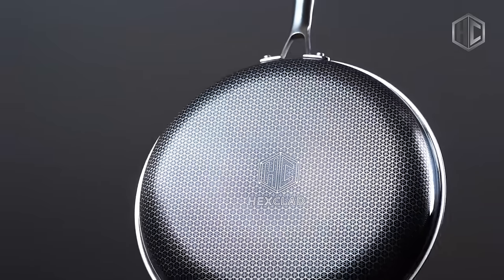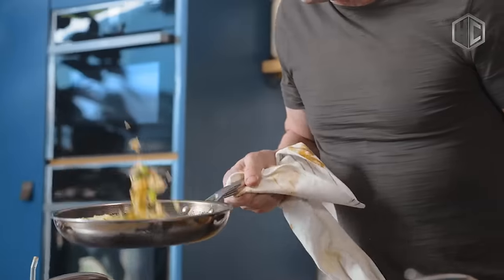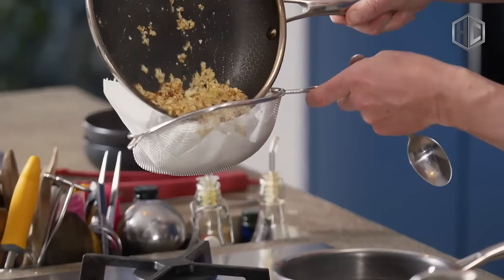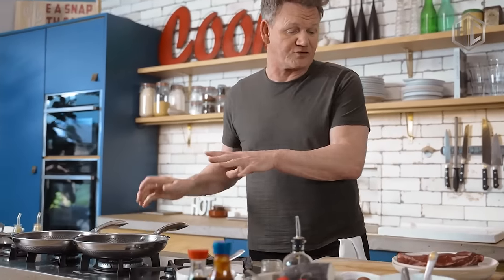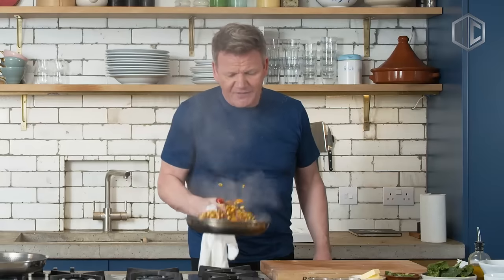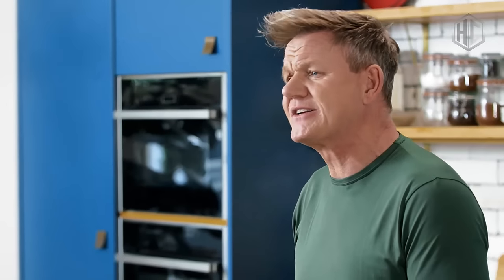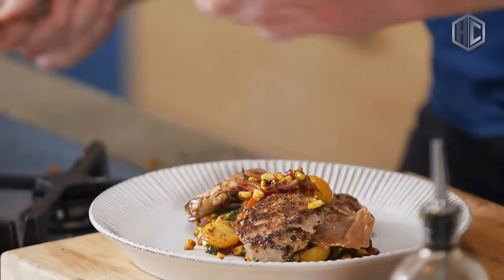What Pans Does Gordon Ramsay Use at Home: HexClad Cookware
Amazon Prime Day Deals Gordon Ramsay's HexClad Cookware receives remarkable praise for its innovative hybrid technology. This technology combines the durability of stainless steel with the convenience of non-stick surfaces, allowing for versatile and high-quality cooking experiences.

The HexClad Cookware line, endorsed by Gordon Ramsay, includes diverse kitchen tools, including high-end pans, woks, knives, and cookware sets, celebrated for their exceptional craftsmanship and design.
- The promotional efforts highlight a significant discount on gift cards and best-selling products, catering to holiday shopping incentives.
- The pricing reflects a premium range, justifying the quality and features of the cookware, with the availability of discounts for best-selling items, making it an attractive investment for culinary enthusiasts.
- Including Gordon Ramsay's personal use and endorsement of the cookware adds a layer of credibility and allure to the brand, showcasing the potential for these tools to enhance home cooking to professional standards.
- The partnership between Ramsay and HexClad is robust, integrating the cookware into Ramsay's various platforms, including television, literature, culinary education, and digital media, demonstrating his genuine commitment to the product line.
The cookware's patented hybrid technology is a game-changer in the kitchen. It merges the best of both worlds by providing a non-stick surface that doesn't compromise on the ability to achieve a perfect sear like traditional stainless steel.
- HexClad positions itself as a brand that supports culinary ambition, catering to home cooks and professionals looking to reach new heights in their cooking prowess.
- The cookware is not just a tool but a gateway to explore and experiment with diverse recipes, from the simplicity of a perfectly grilled steak to the complexity of international dishes such as Persian Tahchin or Indian-inspired Collards Patra, promising an adventure in every meal.

00:04 Gordon Ramsay uses HexClad pans at home, showcasing their quality and durability.
00:27 HexClad cookware is safe for metal utensils, can withstand oven temperatures up to 500 degrees Fahrenheit, and is noted for easy cleaning.
00:39 Described as the "Rolls Royce of pans," HexClad's hybrid technology is praised for perfectly cooking dishes.